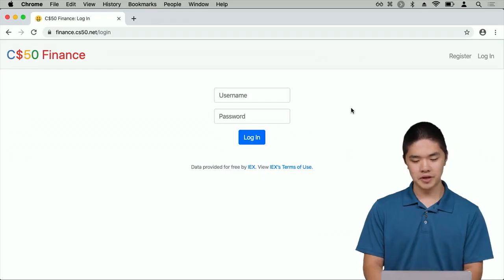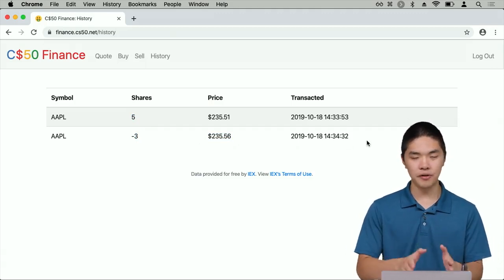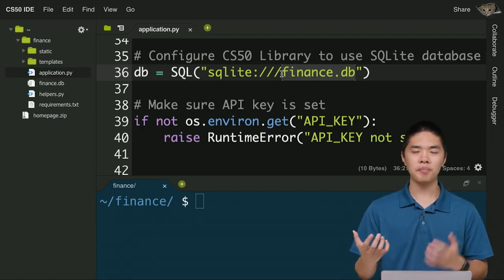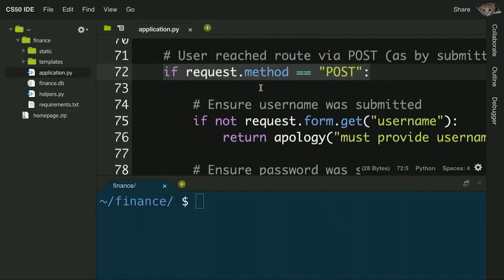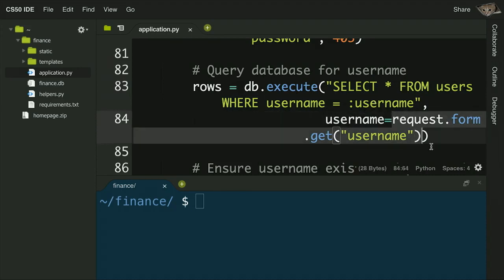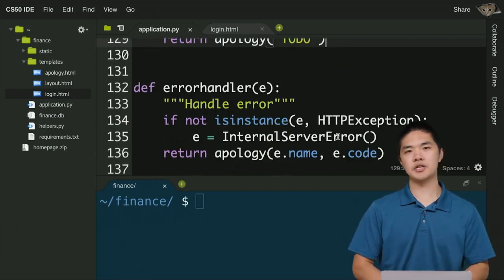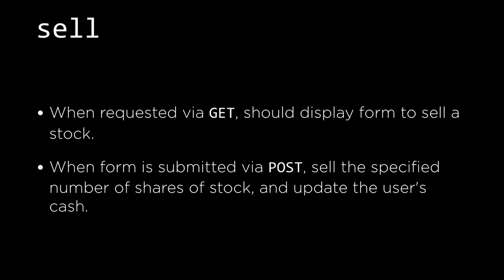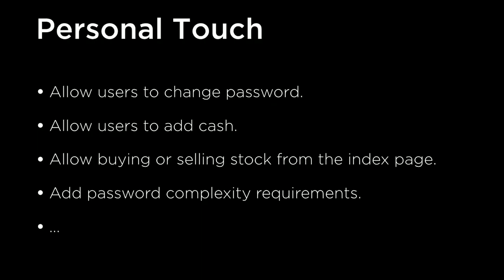Web finance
كورس من جامعة هارفارد في اختصاص علوم الحاسوب